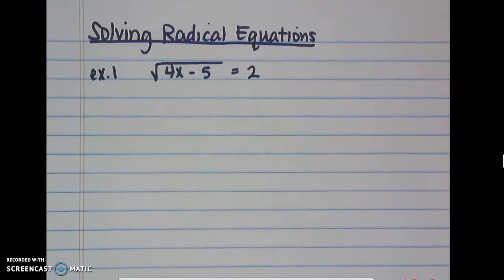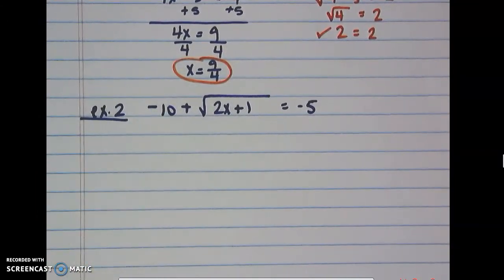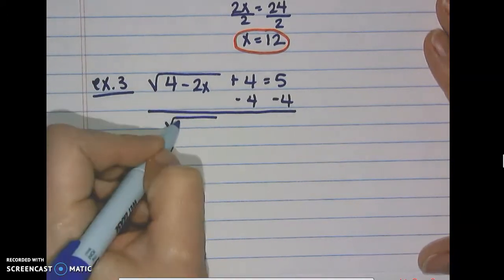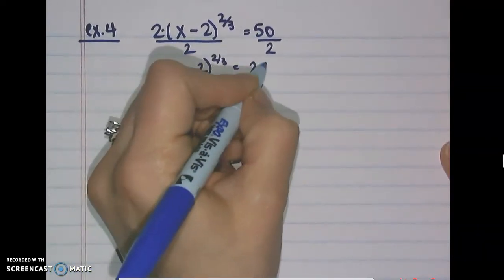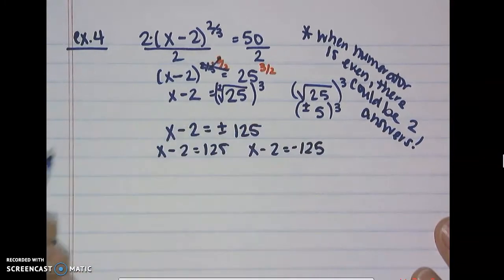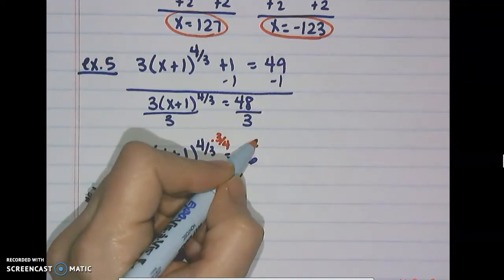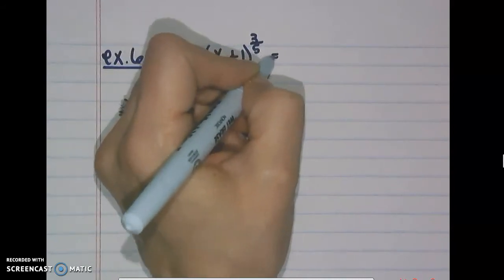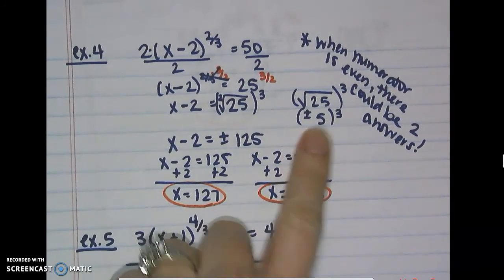Solving Radical Equations (day 1)